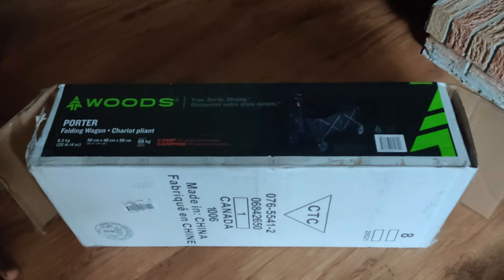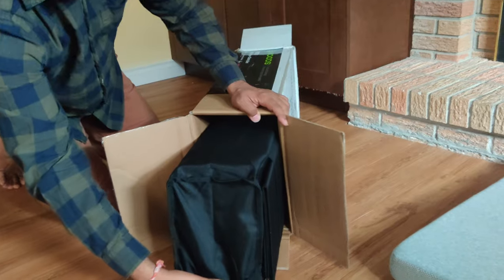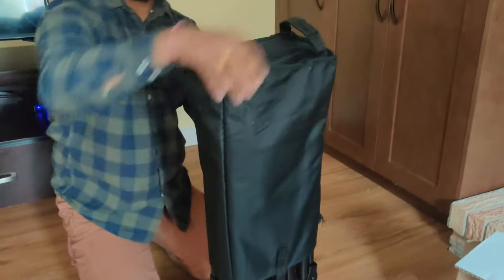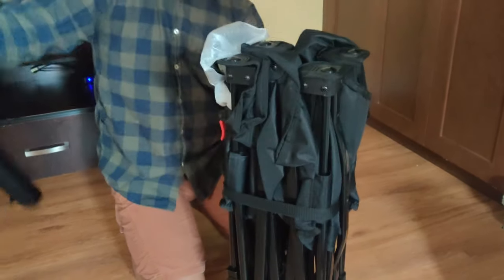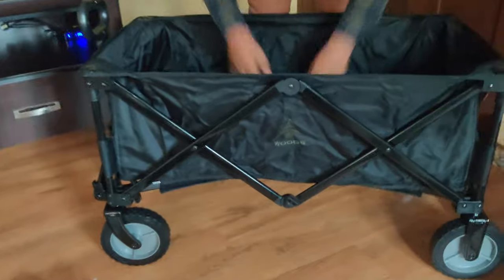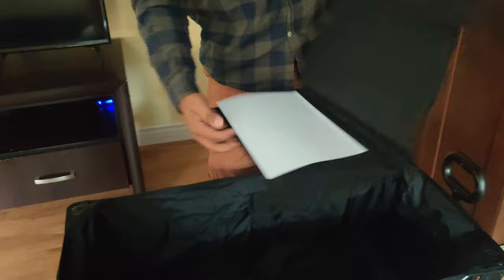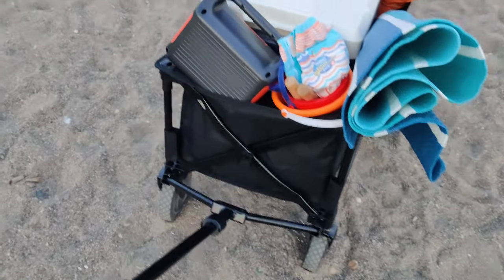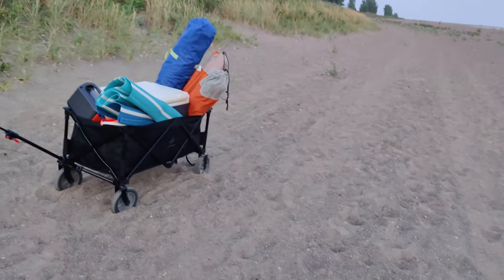Panting Review of Woods Outdoor Collapsible Utility Standard Wagon Canada